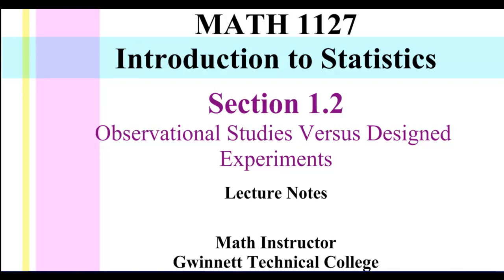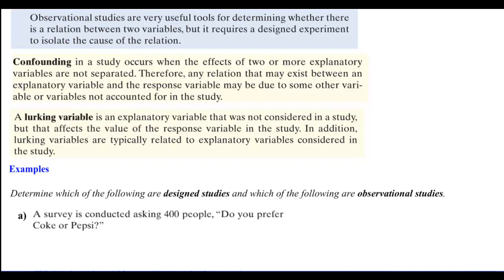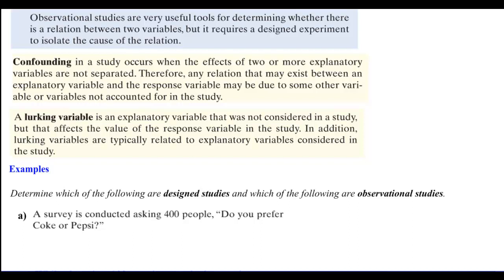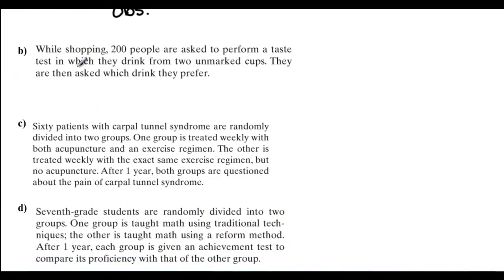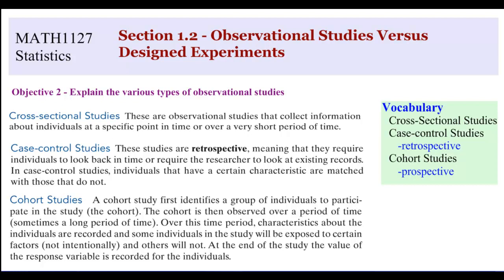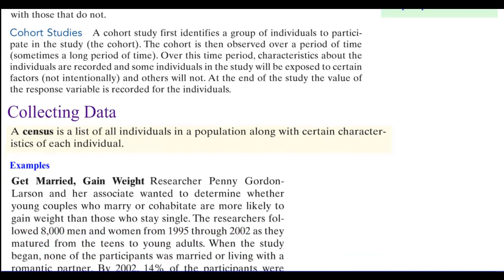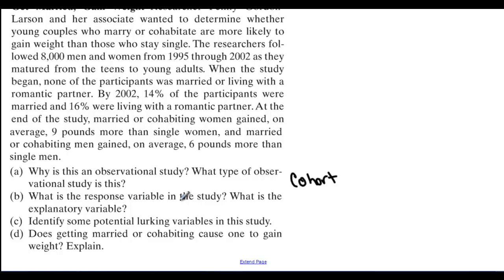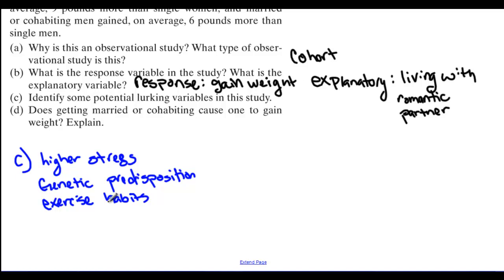MATH 1127 Section 1.2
Observational studies versus designed experiments